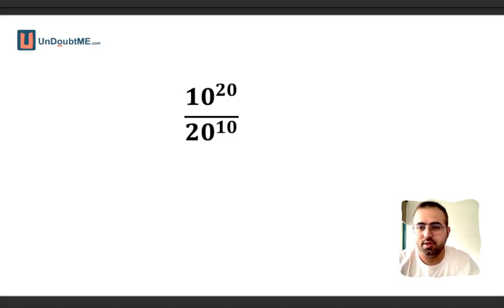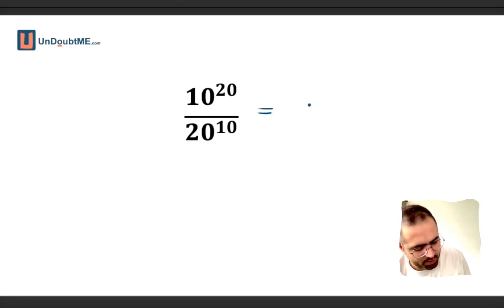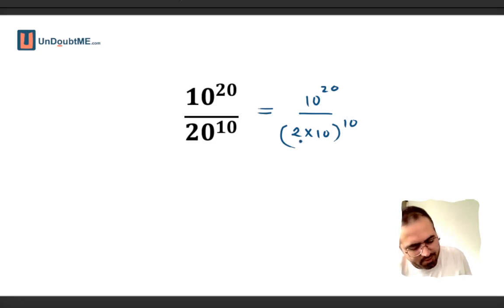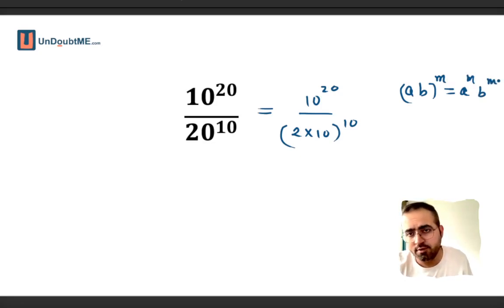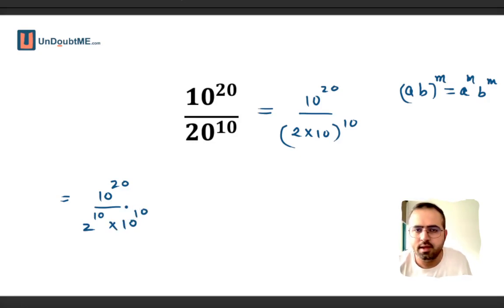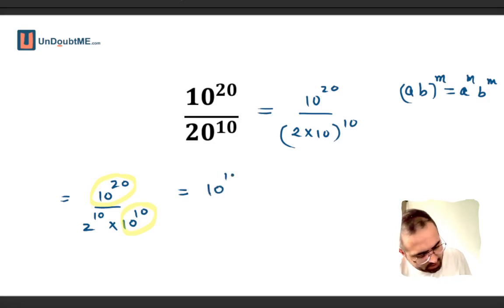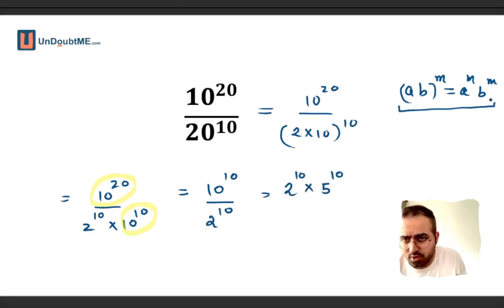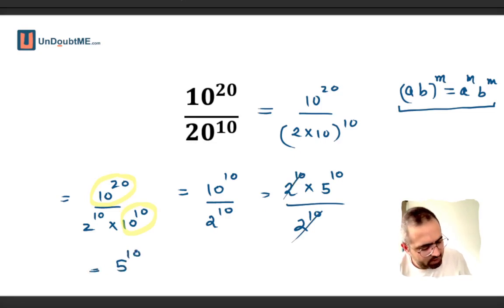A Nice Math Problem | Indices